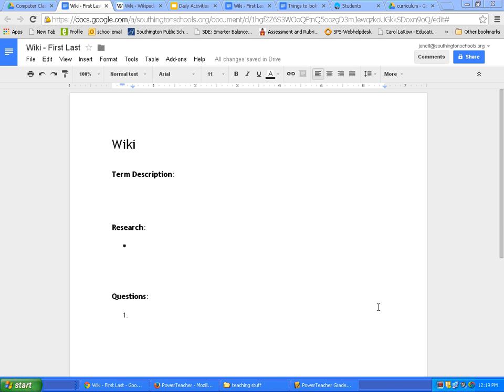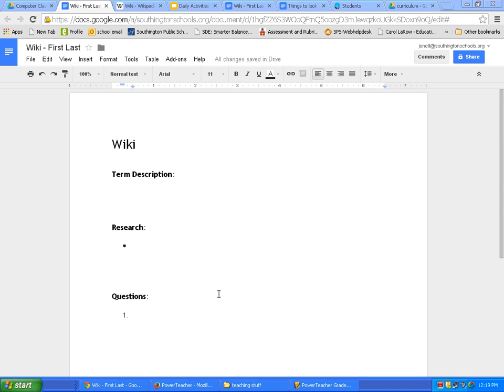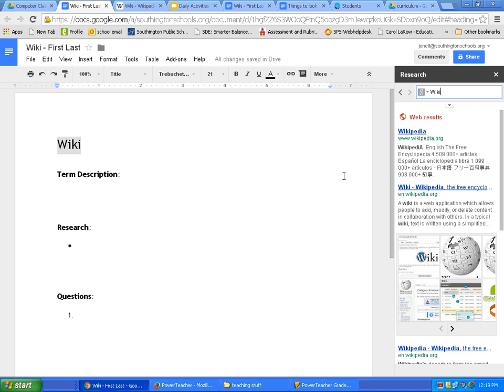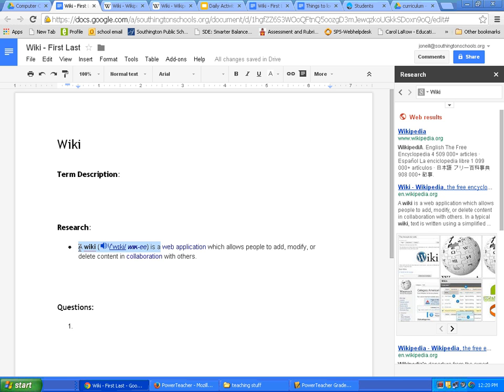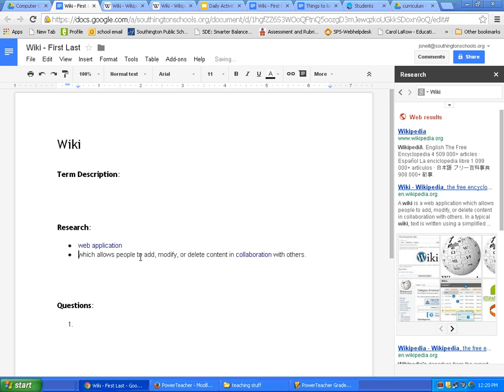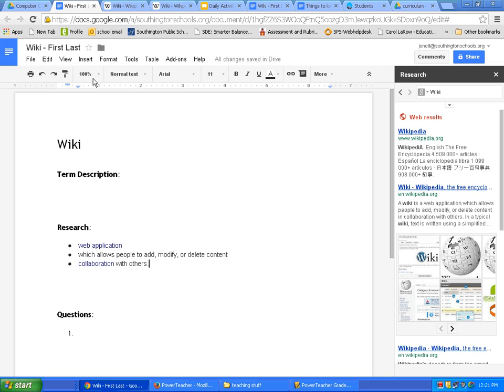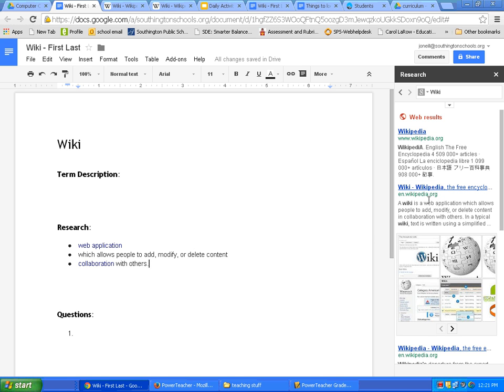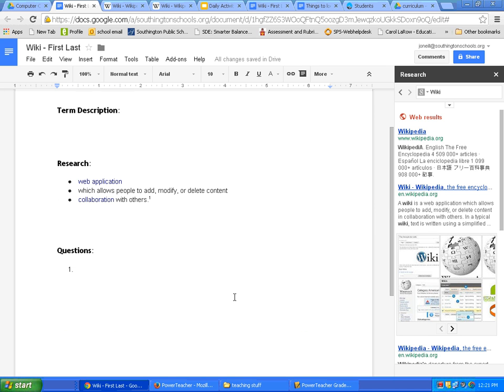TechWiki Google Research Tools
Using the research tools in Google Docs to collect information and cite your resources.